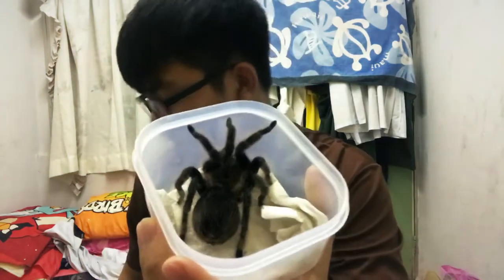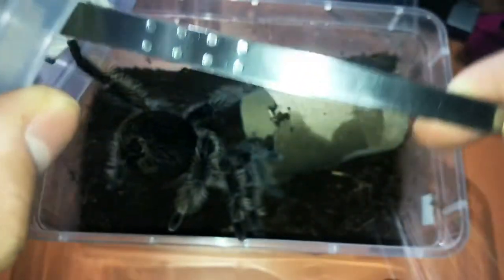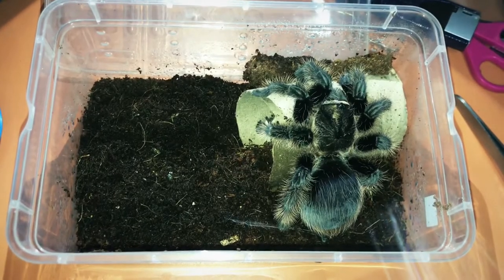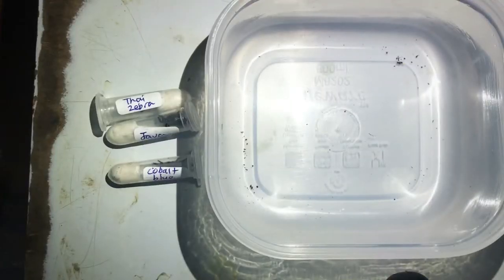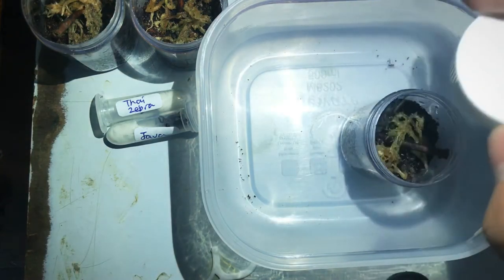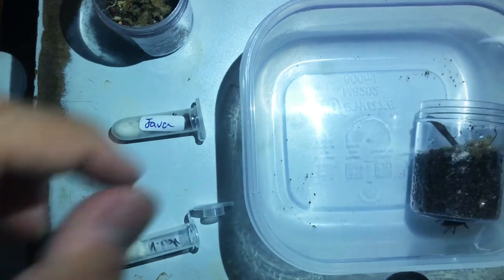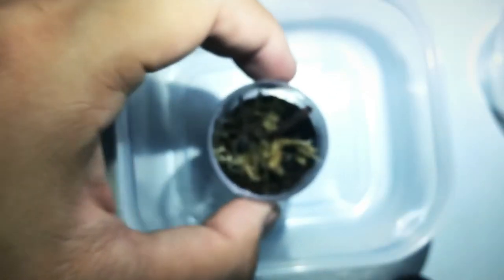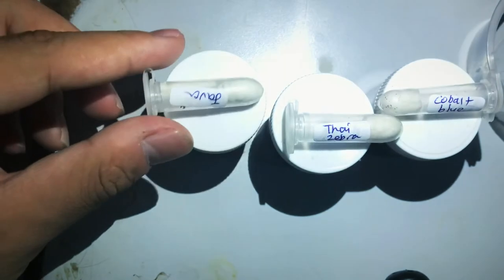First Unboxing Video!!!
The species that are involved with this unboxing video are Brachypelma Albopilosum (Honduran Curly Hair)  , Haplopelma Lividum (Cobalt Blue Tarantula) , Cyriopagopus Albostriatus (Thai Zebra) and Selenocosmia Javanesis. Thanks